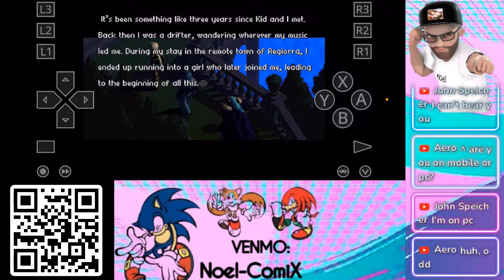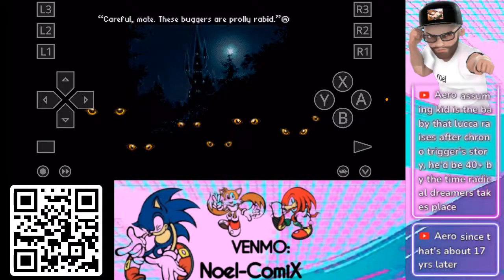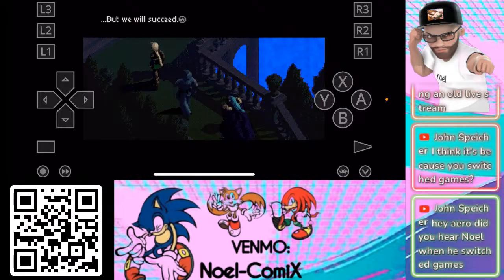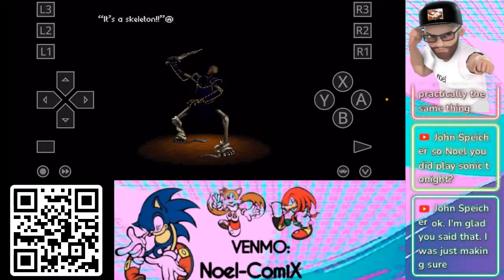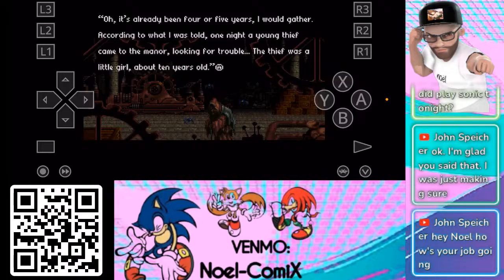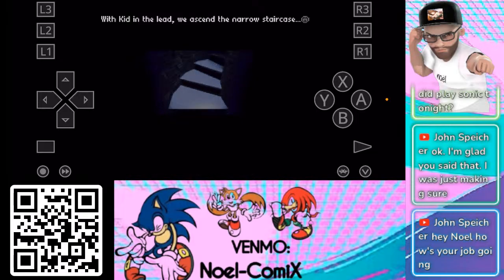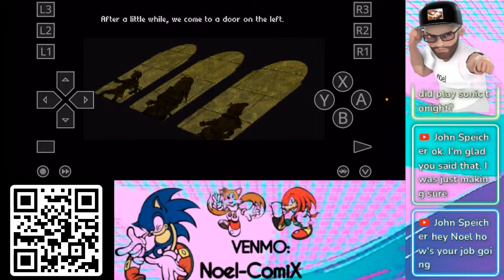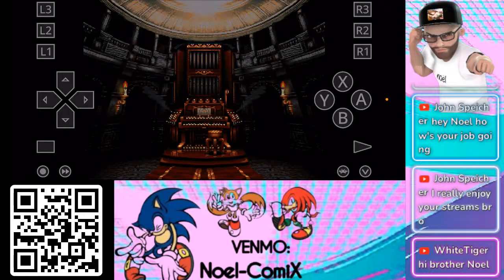Noel ComiX Live 317: Radical Dreamers💿🇯🇵📼